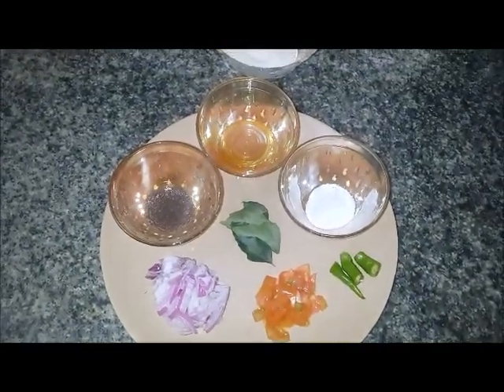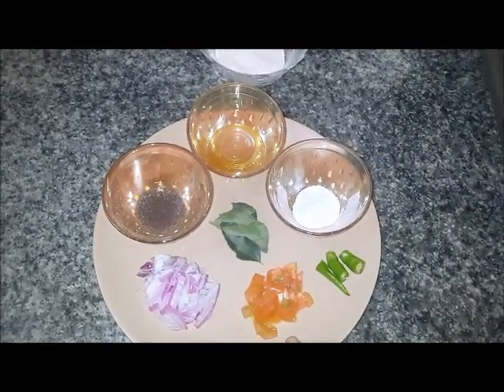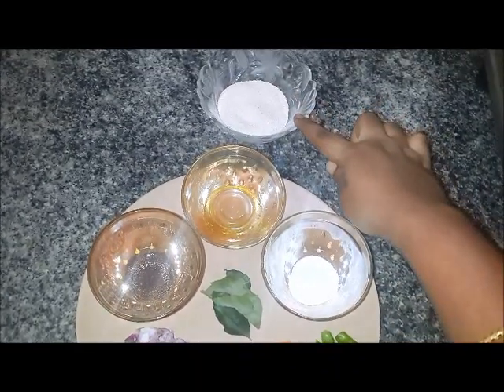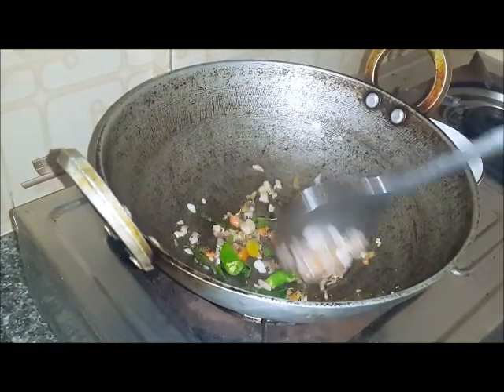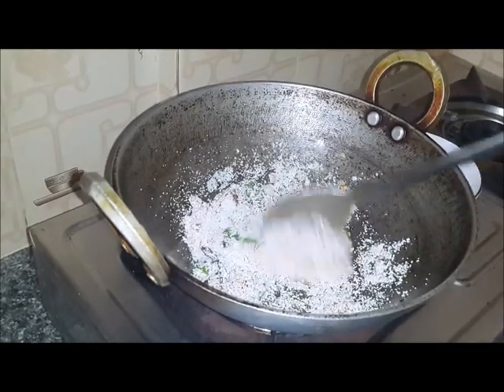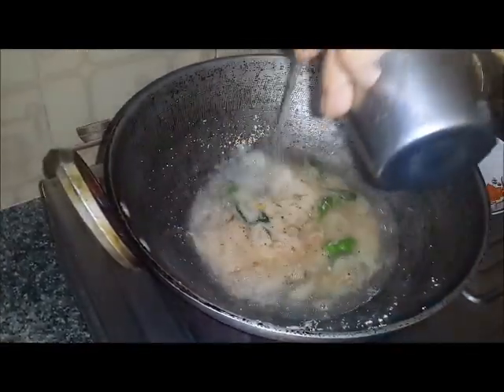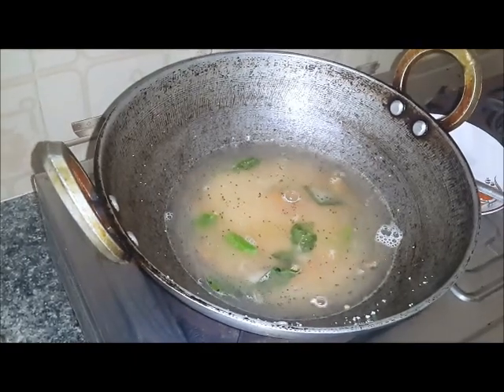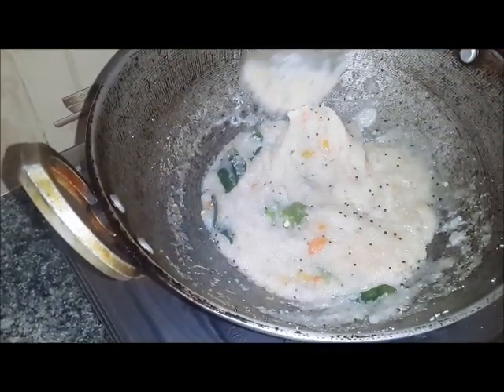baby food - upma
how to make upma for babies.

note: please do not use green chilli if ur baby is below 1.5yrs